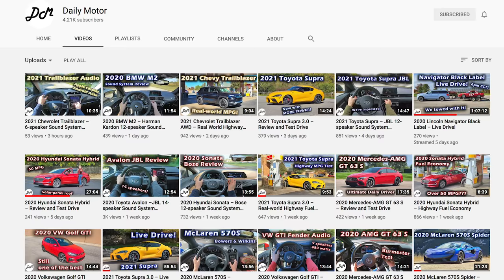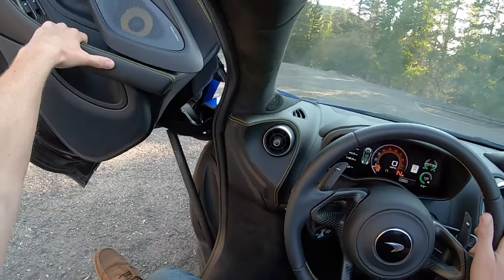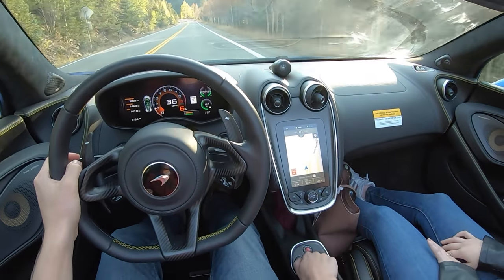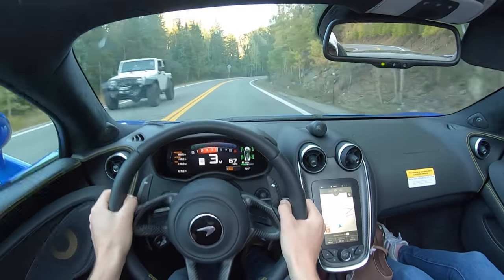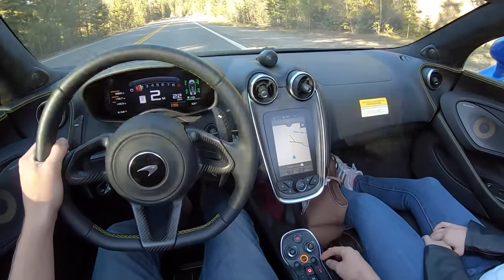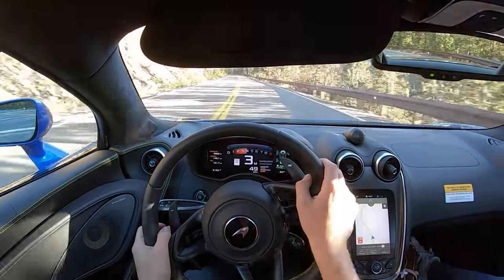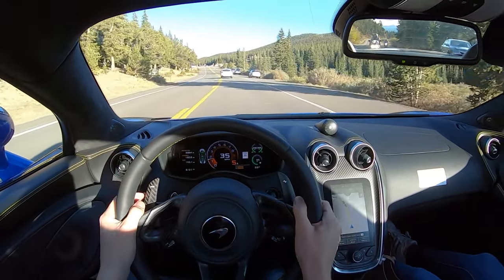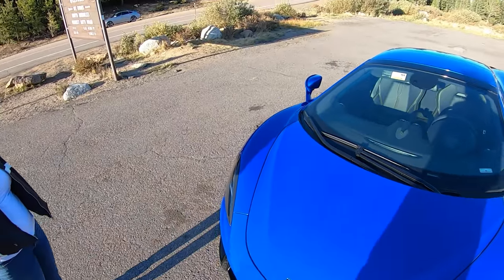2020 McLaren 570S - Daily Motor's POV Driving Impressions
Charlie spent the weekend in a McLaren 570S, so naturally I asked him to film a quick video for you guys! He's the man behind the scenes scheduling all the incredible vehicles we've been driving this year.

MSRP: From $208,800
MPG: 15 city / 22 highway
Cargo volume: 5.3 ft³, 7.13 ft³ with seat area
Dimensions: 178″ L x 76″ W x 47″ H
Fuel tank capacity: 19 gal
Horsepower: 562 hp
Curb weight: 3,314 lbs

0:00 Intro, walkaround, features, specs
3:04 POV Driving Impressions